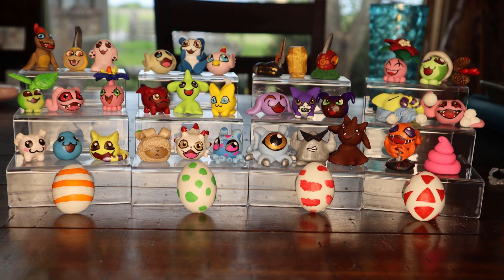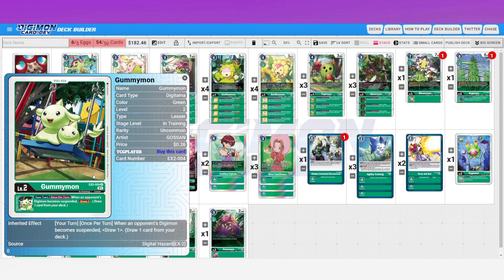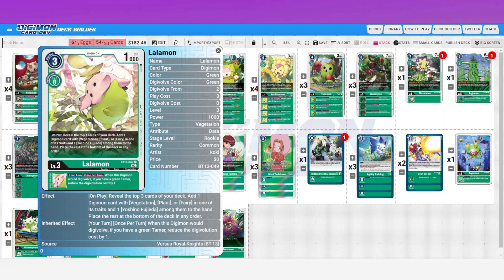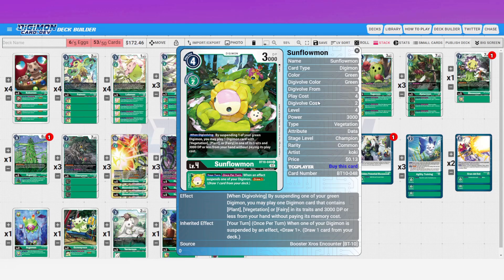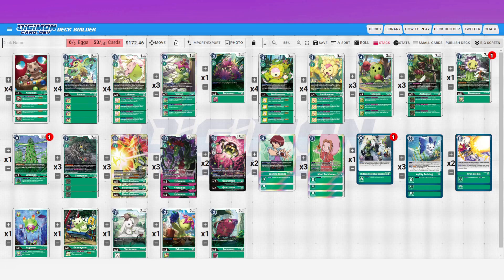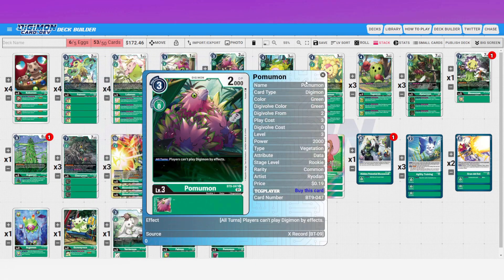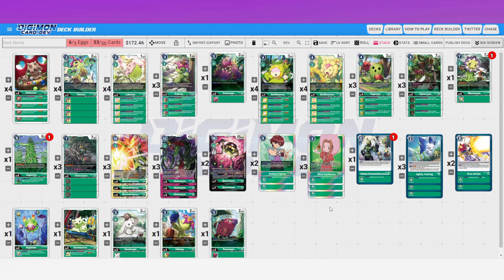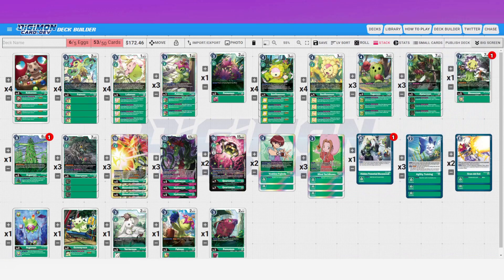Digimon TCG BloomLordmon Deck Profile List and Build Theory